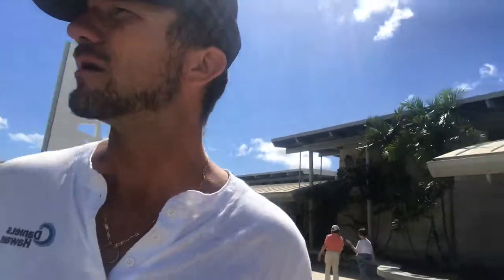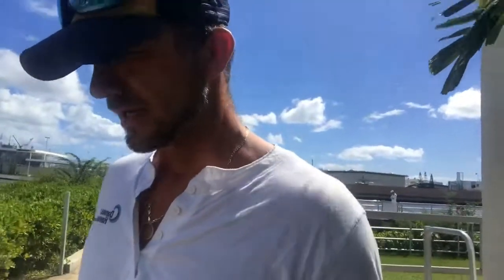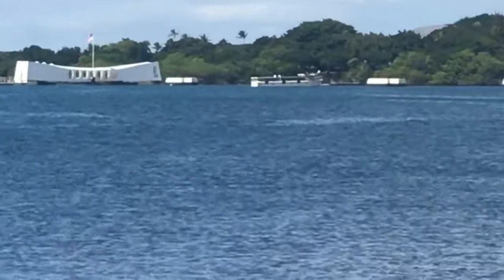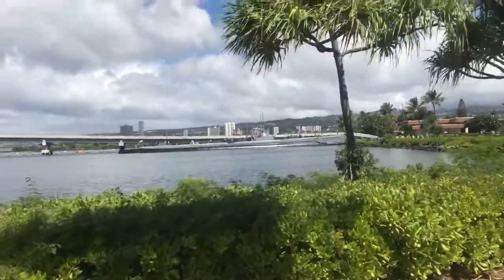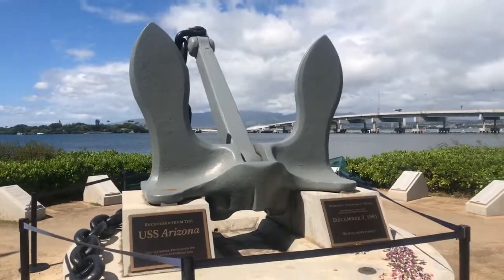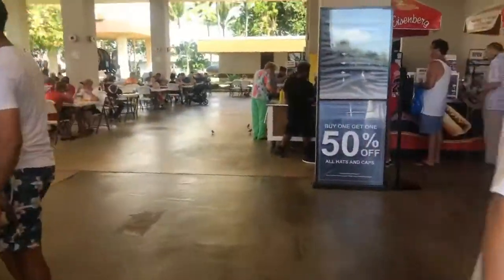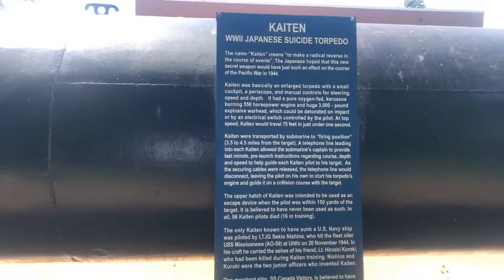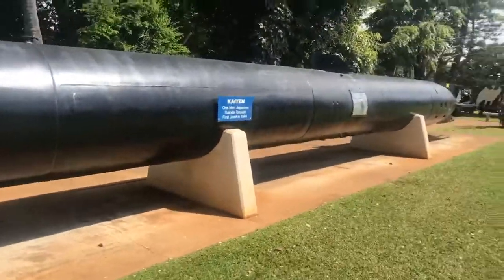Shocking !!! Pearl Harbor facts - suicide torpedos & camps for Japanese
Shocking facts about Pearl Harbor and the war in the pacific! Did you know that the USA went from door to door and grabbed Japanese people and put them in camps?
Did you know there were suicide torpedos?
On our private Pearl Harbor tours you learn interesting facts about the attack

Let our guide show you the way to the Pearl Harbor museum on Oahu in hawaii. We pick you up at your hotel in Waikiki and take you to the Pearl Harbor Memorial Museum. We help you to find the most interesting and shocking points. Come on Pearl Harbor tour with us

Want to vacation in Hawaii? Let us help plan your Hawaii vacation.

Lust auf Hawaii Urlaub? Wir helfen Dir bei der Planung. Kontaktier uns

Aloha,

Hawaii USA Reise geplant? Braucht ihr wertvolle Reise Tipps fuer eure USA Reise nach Hawaii? Wollt ihr wissen was ihr in Hawaii auf Oahu, Maui, Lanai oder Kauai unternehmen könnt?

Hier findet ihr die Links zu den einzelnen Inseln:
Hawaii Reise Tipps fuer Oahu:

Warum sind die Tipps auf Hawaii Reise Tipps Insider Tipps?
Ich lebe seit einigen Jahren in Hawaii auf Oahu und helfe euch gerne mit wertvollen Reisetips zu Hawaii in den USA weiter. Buchen müsst ihr euren USA Urlaub in Hawaii selbst aber fuer Fragen kontaktiert mich einfach über Facebook oder die Webseite

Viel Spass bei den Videos in meinem Hawaii Reise Kanal!